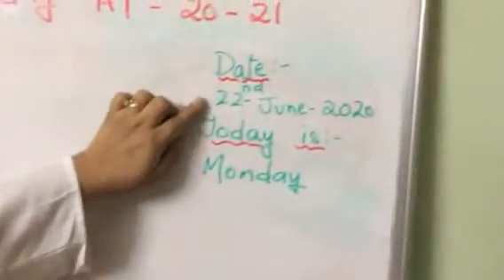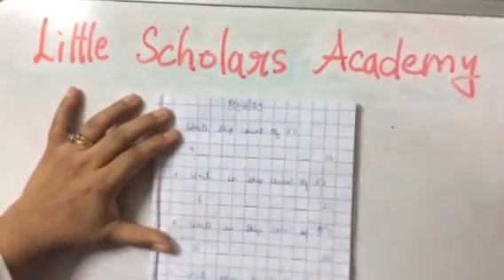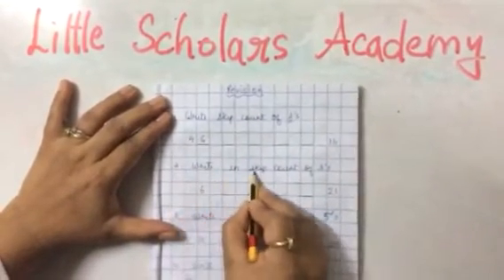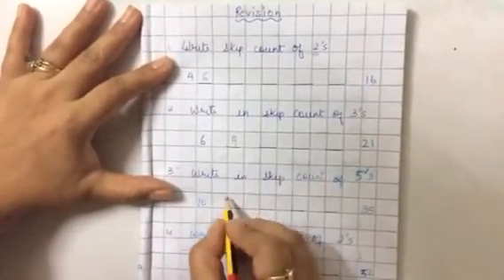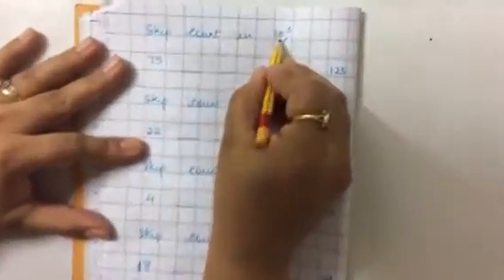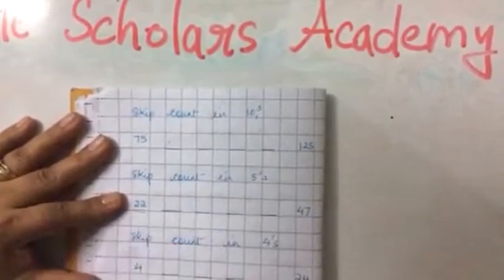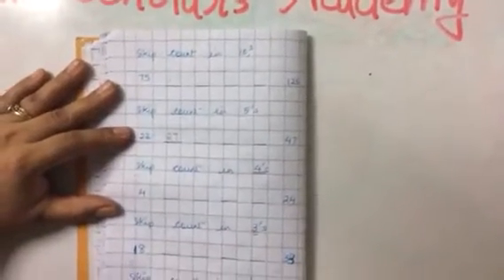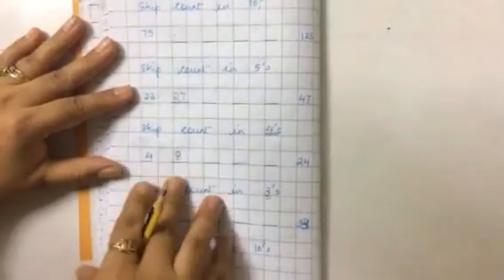Little Scholars Academy Aurangabad Second std. AY 20-21 Online Class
Subject:-Maths (Skip Count)